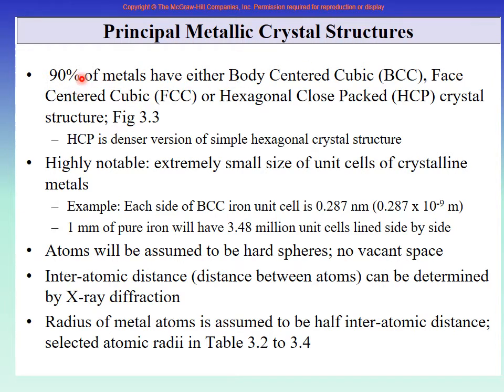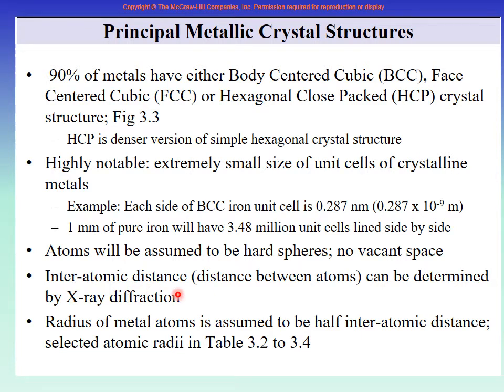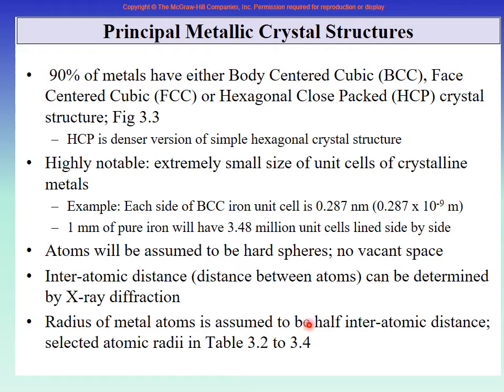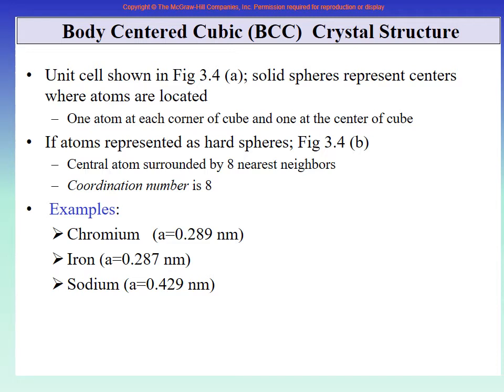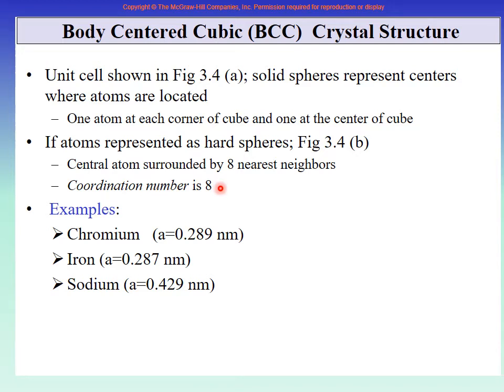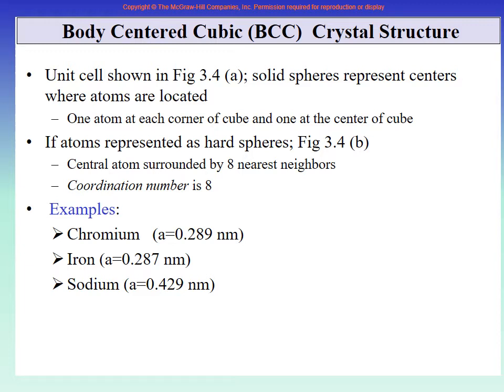Lecture 1b Ch 3 Crystal Structure